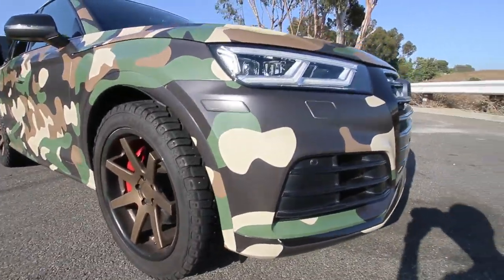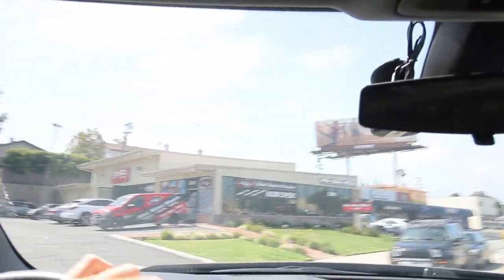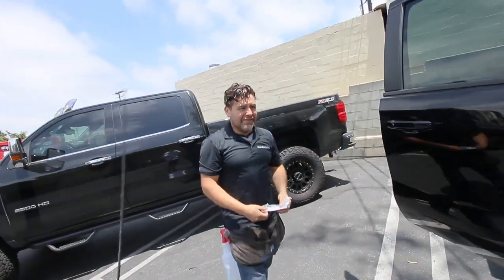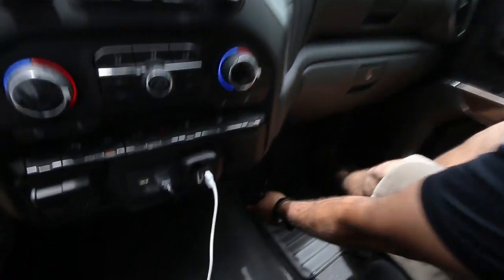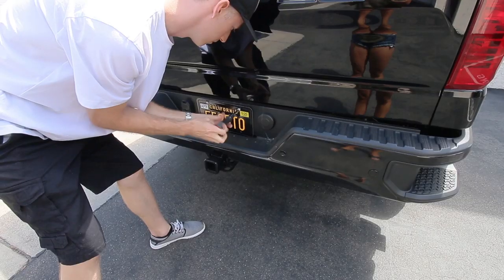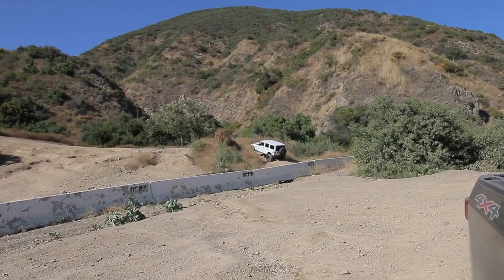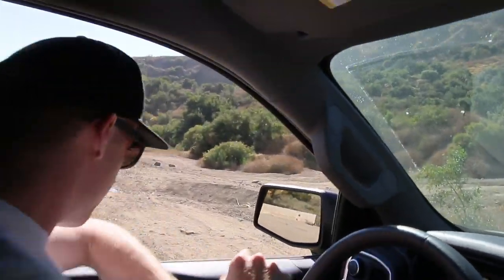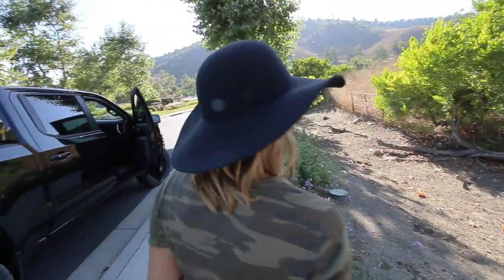Wrapping My Chevy Bowtie!! ...again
Don't miss out on future mods, vehicles, and adventures!!

Stubby Antenna For 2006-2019 Silverado

Smoked License Plate Cover